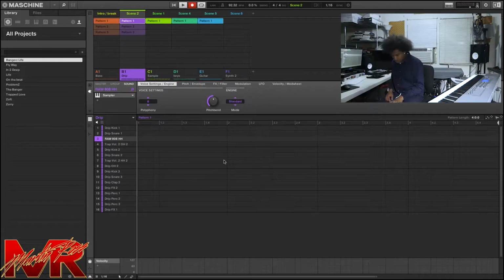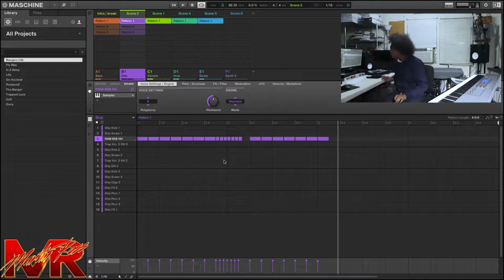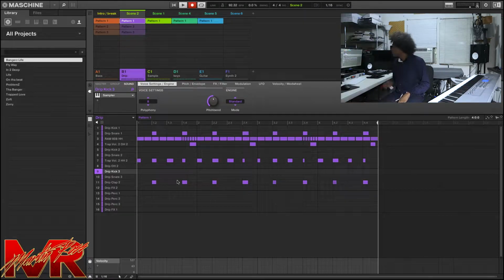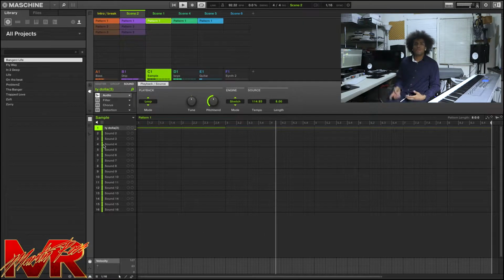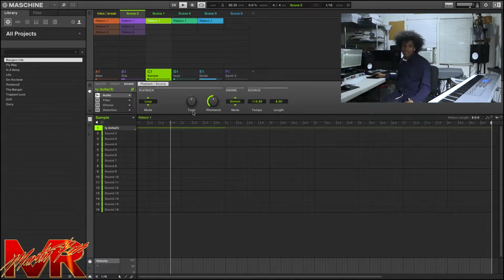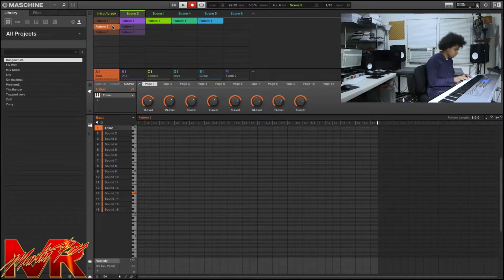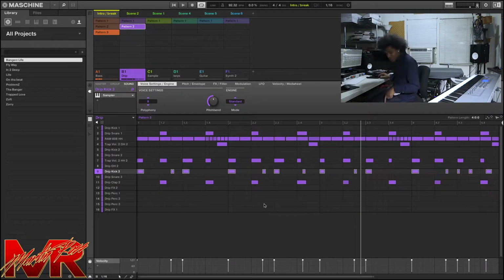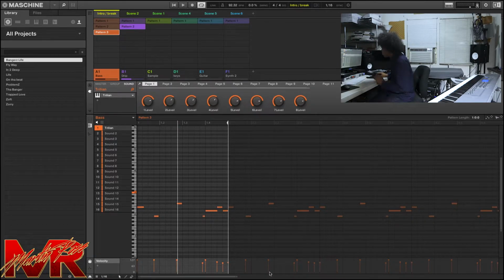Breakin' It Down The Light Jeremih & Ty Dolla $ign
Chords
Emin7
G7
F#m7
Am7
Gdminished7

(Haha yes this is me, not my pic though!)
Sound Cloud